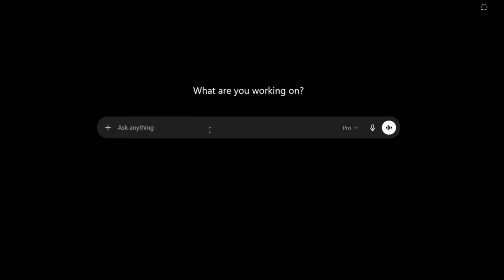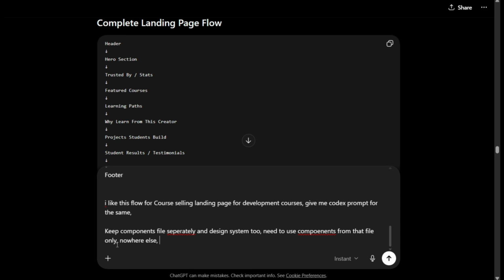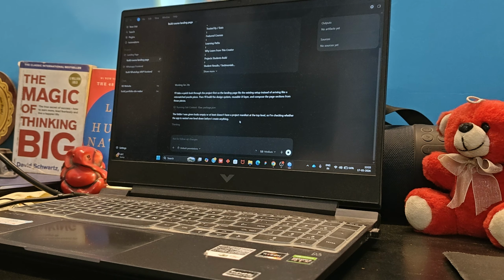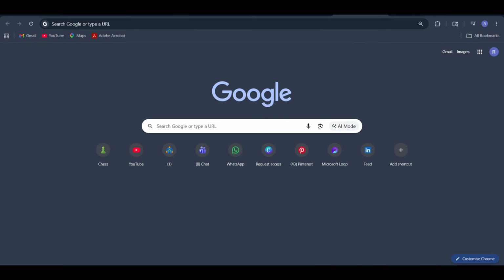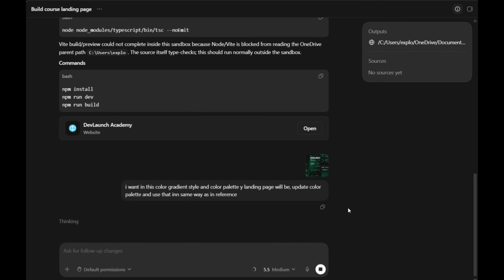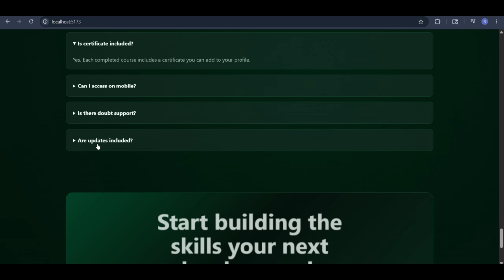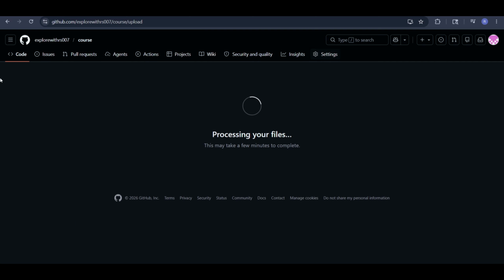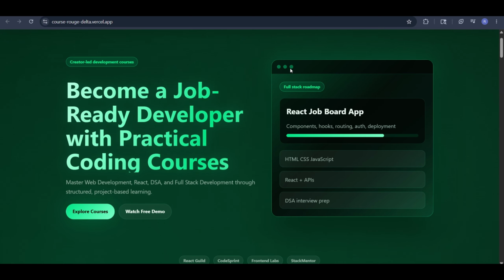AI Built This Website for Me 🤯 | Codex + Vercel Workflow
Everyone talks about AI coding tools…
So I tested OpenAI Codex to build a real Influencer Landing Page from scratch — without manually coding.

In this video, I cover:

Planning the landing page structure
Thinking like a designer before prompting
Designing & developing using AI
Fixing layouts and sections
Hosting the final website using Vercel

This is beginner friendly and useful for:

UI/UX Designers
Creators
Freelancers
Startup founders
Anyone exploring AI web development

⏱ TIMESTAMPS
00:00 Overview
01:00 Planning the Landing Page
03:25 Designing & Developing with Codex
10:00 Hosting

Tools Used:
OpenAI Codex
Vercel